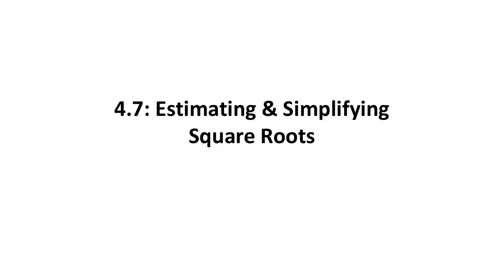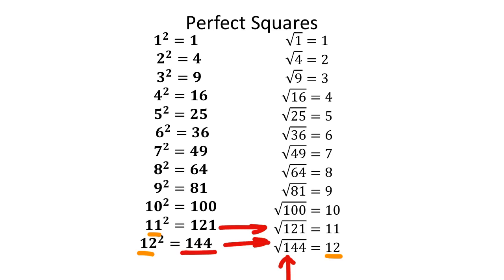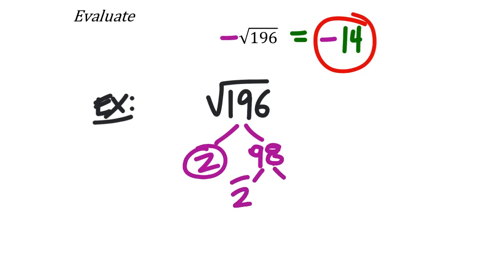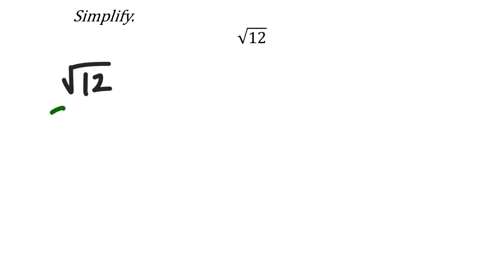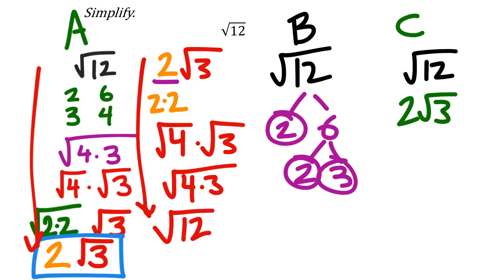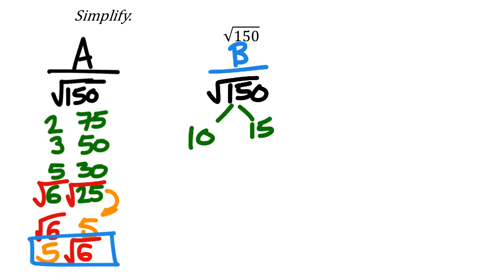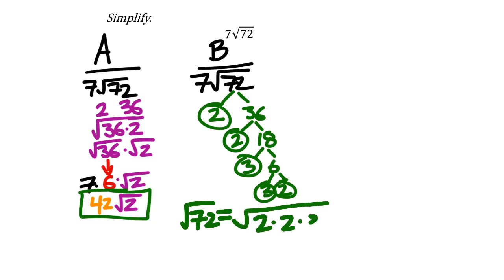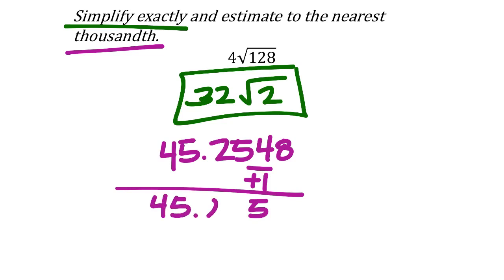Estimating and Simplifying Square Roots (MATH 950 Unit 4 Lesson 7)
How to simplify and estimate square roots.